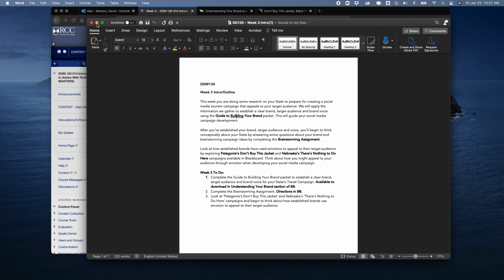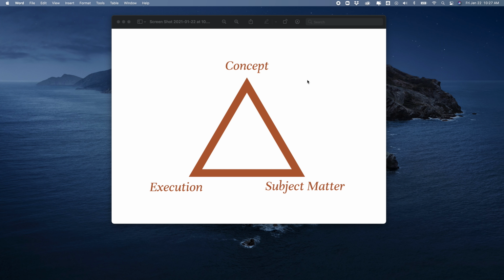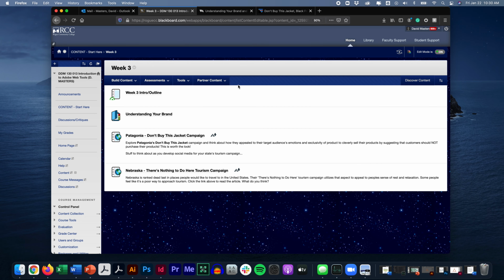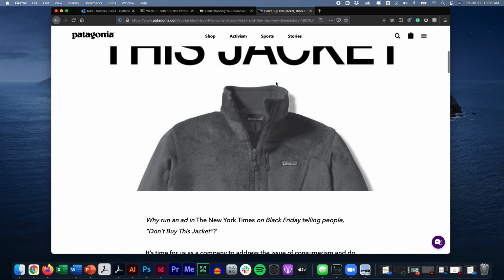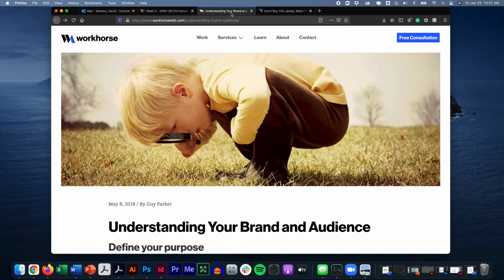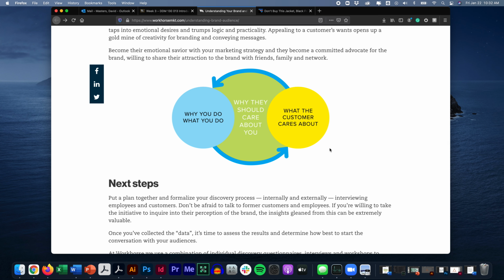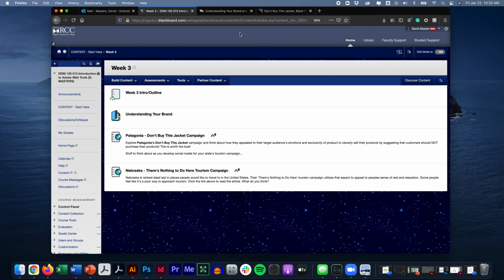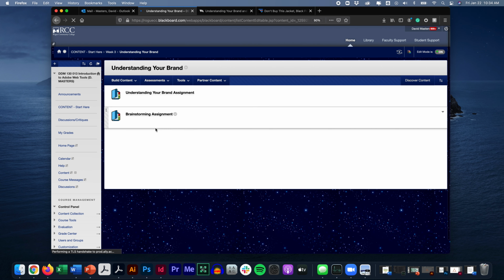Week 3: DDM130